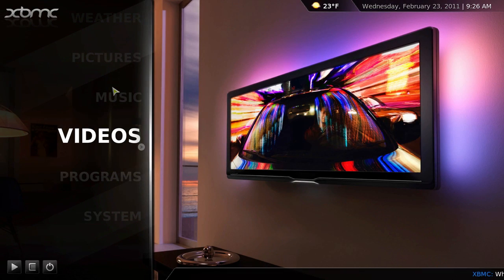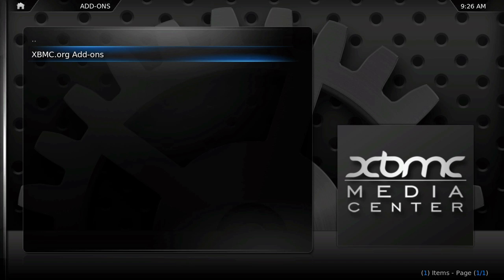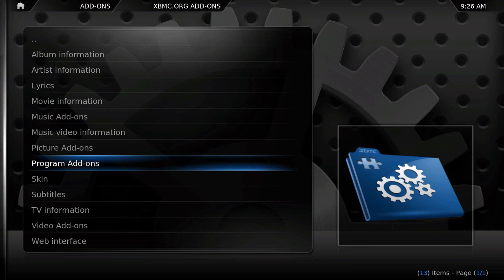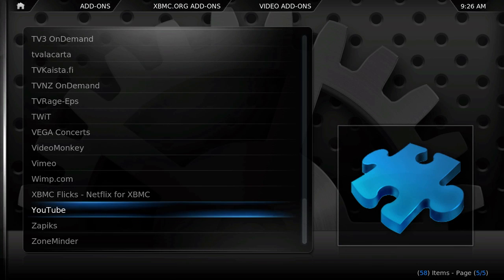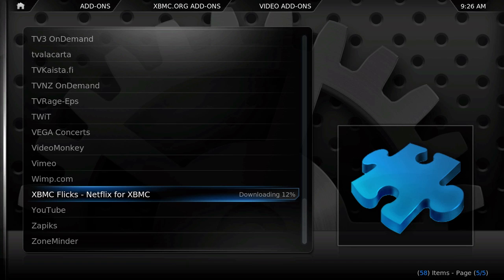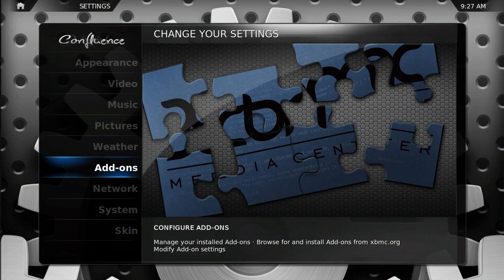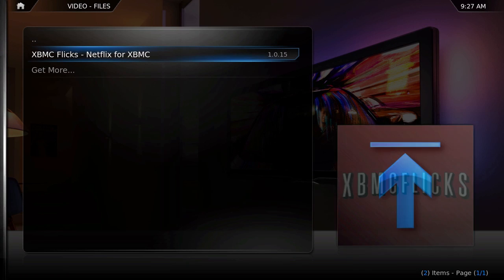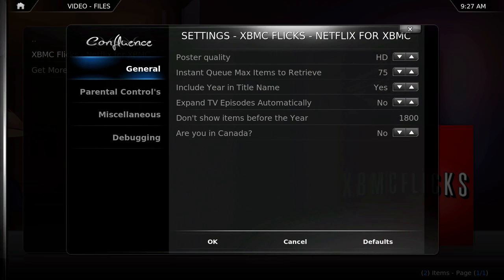How to Install Add-Ons in XBMC 10.0